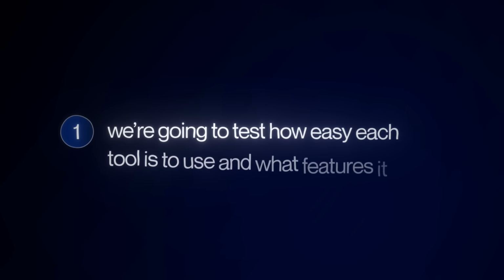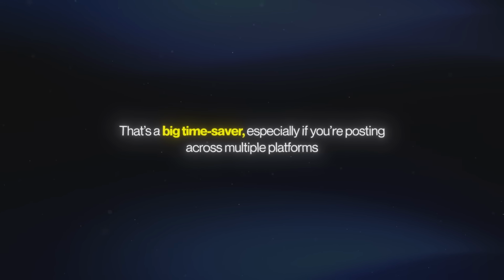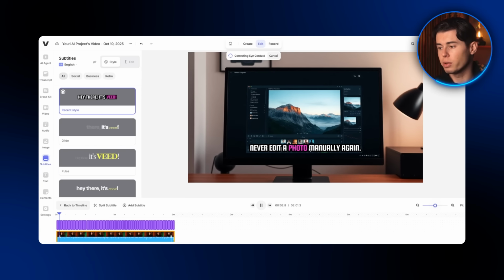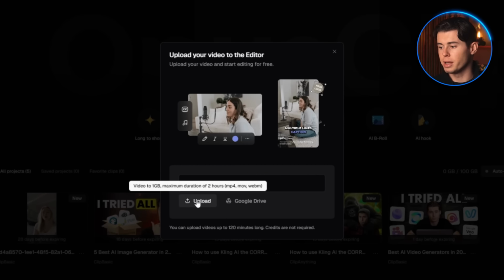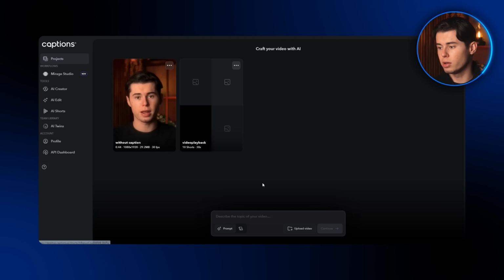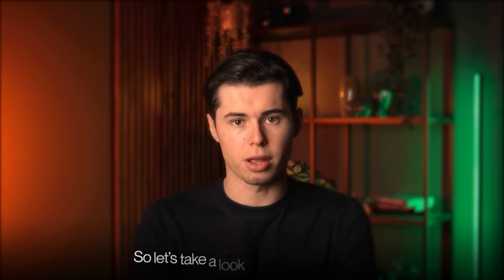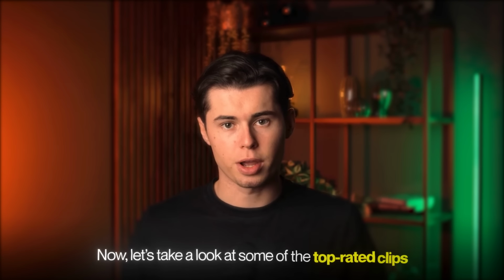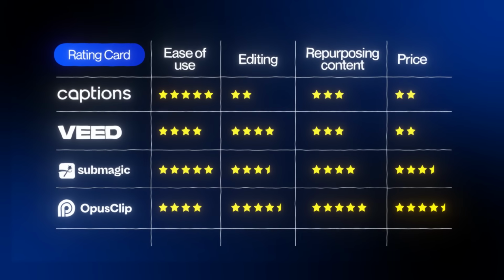Best AI Video Editing Tools in 2026 (Don't Choose Wrong)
In this video, I compare the top AI video editors: Opus Clip vs VEED vs Submagic vs Captions.ai, to see which one actually edits better, repurposes long-form content into viral short-form, generates B-roll, cleans audio, fixes eye-contact, and handles captions automatically. If you're trying to edit without hiring editors or spending hours in Premiere or CapCut, this video shows you the best tool in 2026 for speed, quality, and automation.